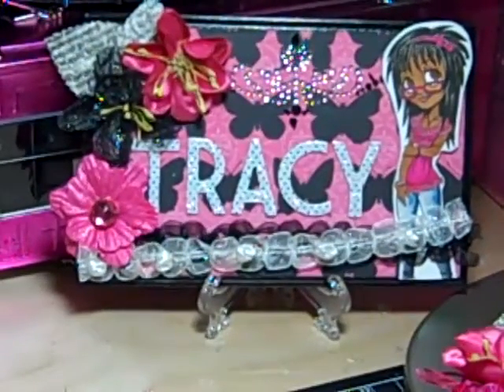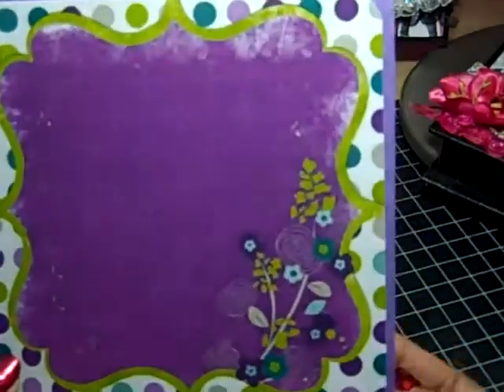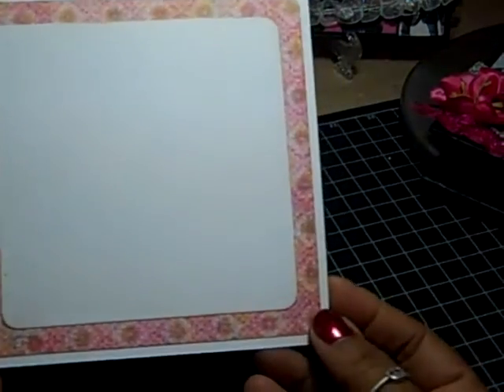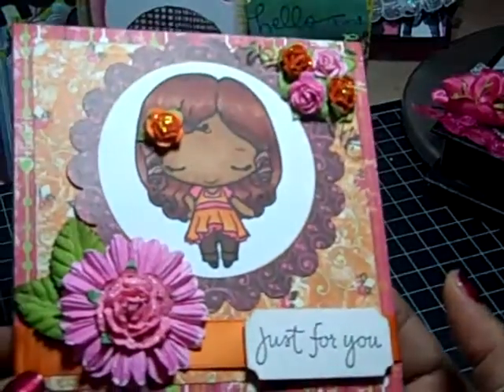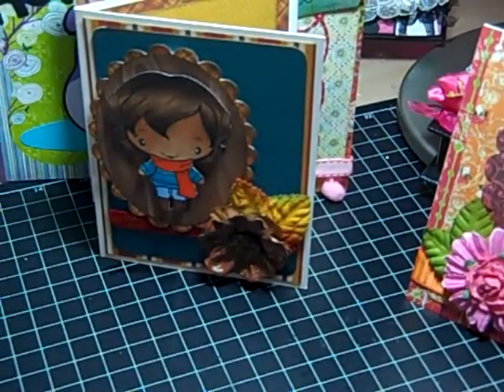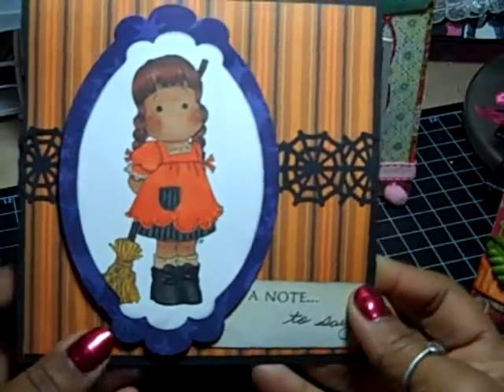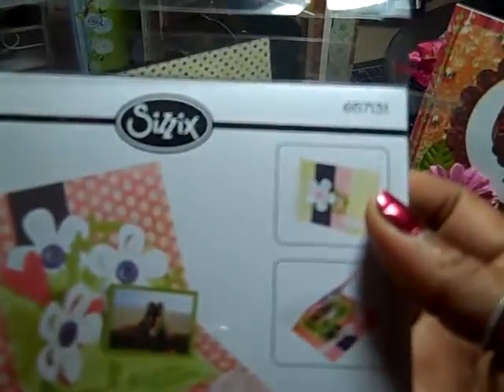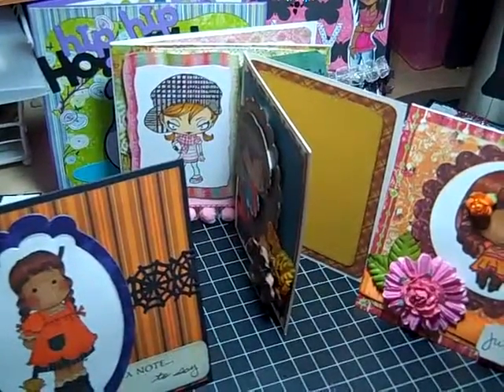Cards Cards Cards!